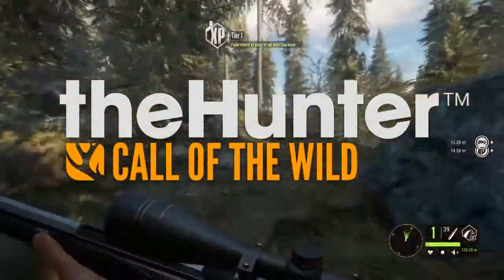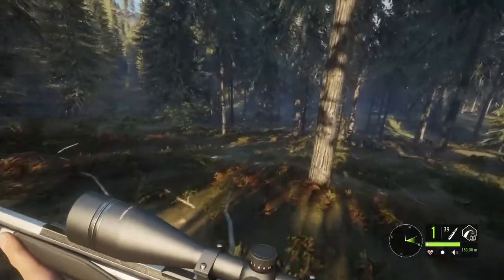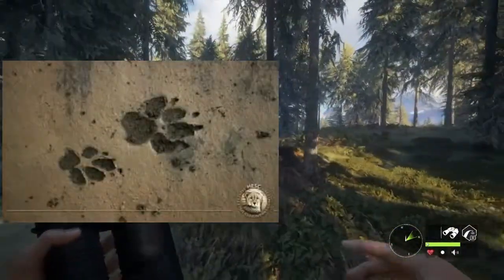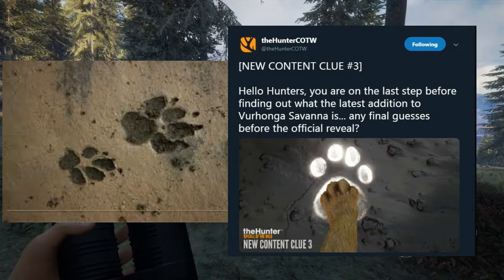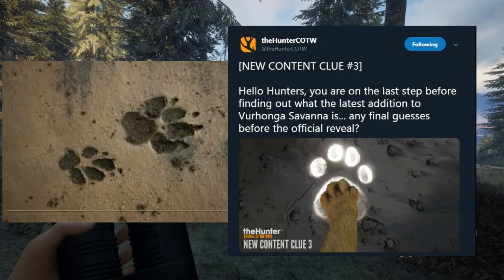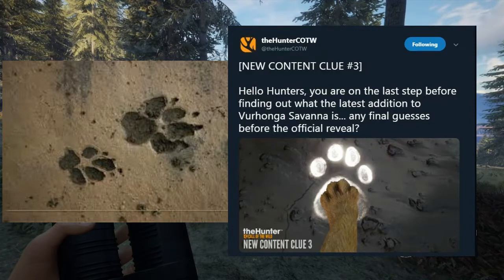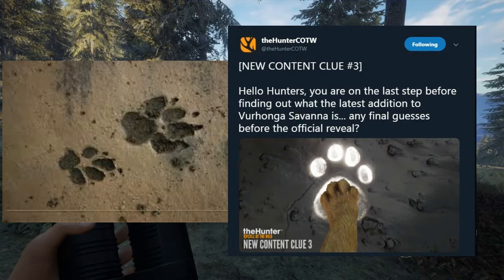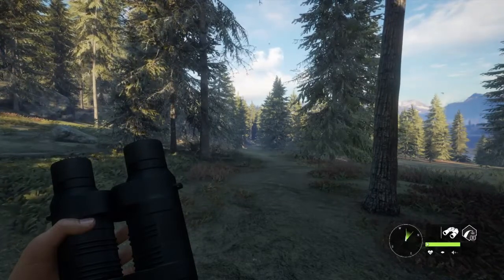NEW CONTENT CLUE #3 | FINAL CLUE | theHunter: Call Of The Wild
In this video I show you all content clue #3, what do you think the new animal is? My guess is Hyena but we will find out exactly what it is very soon!

35 LIKES!?

theHunter: Call Of The Wild